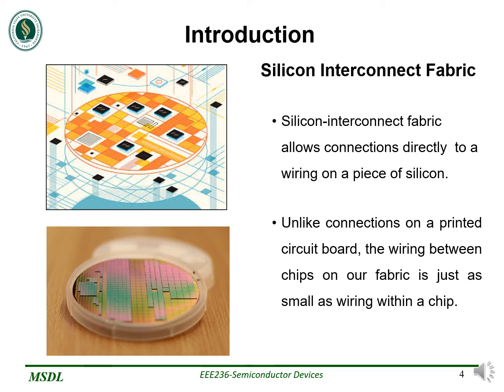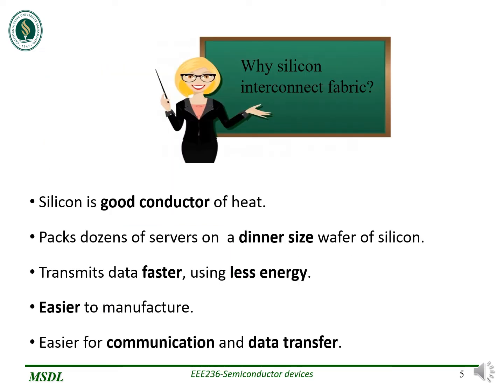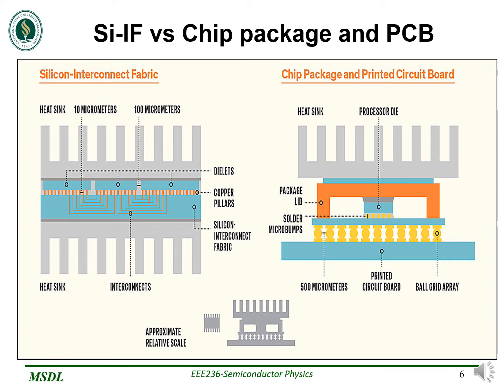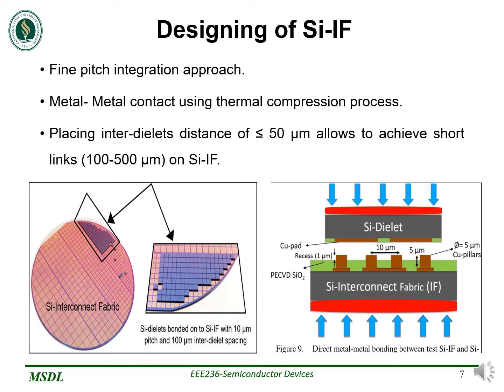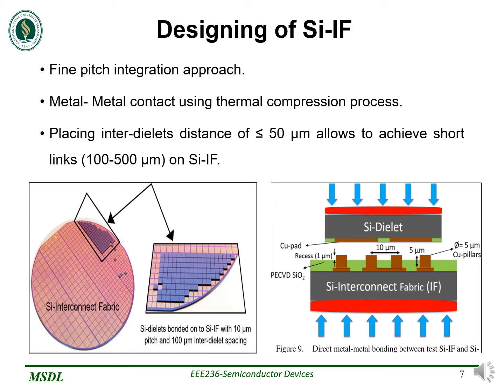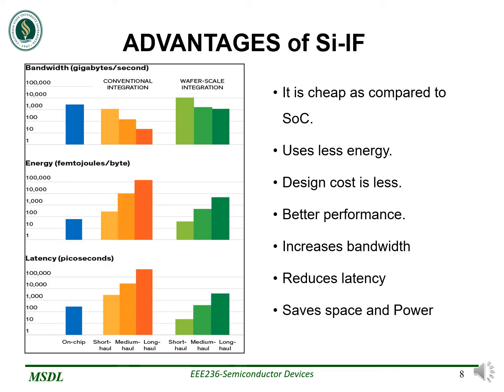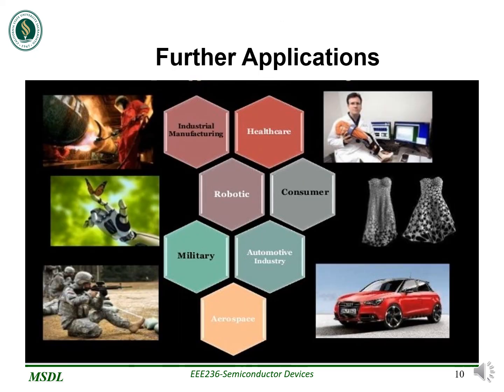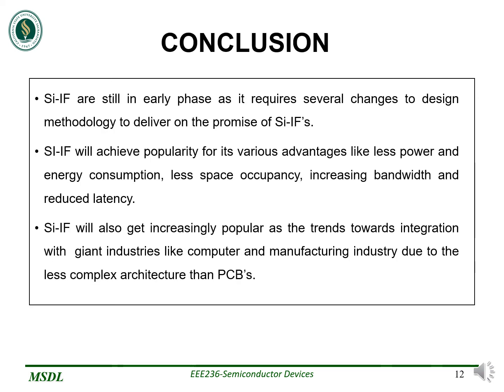Silicon Interconnect Fabric